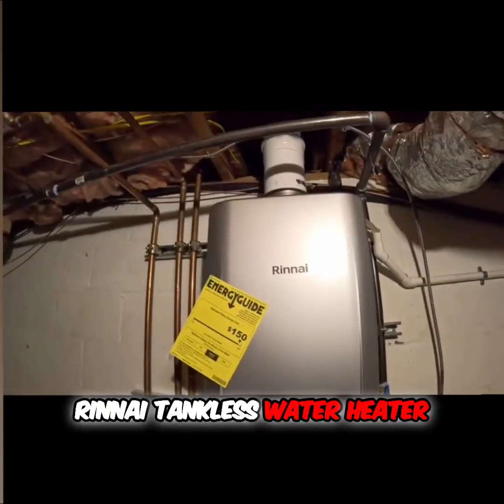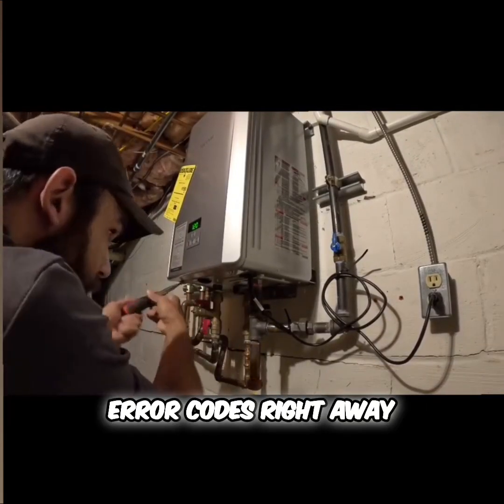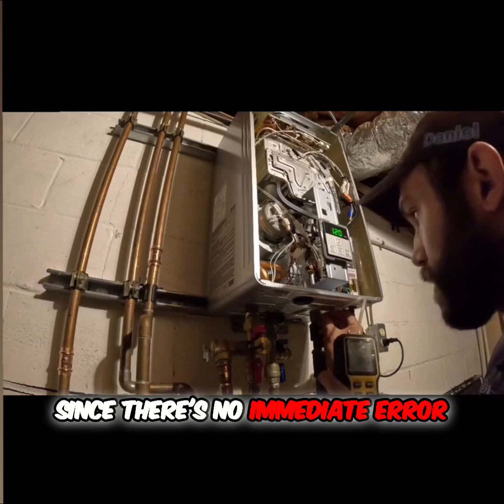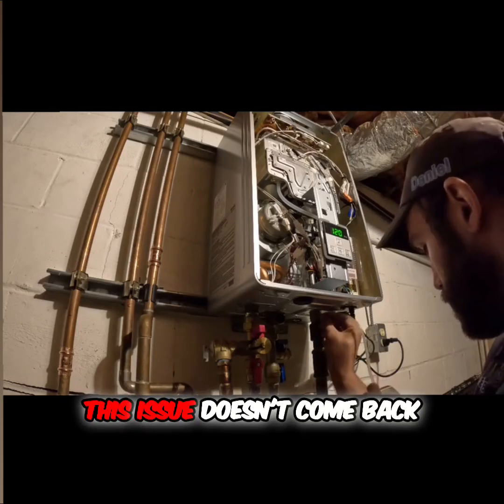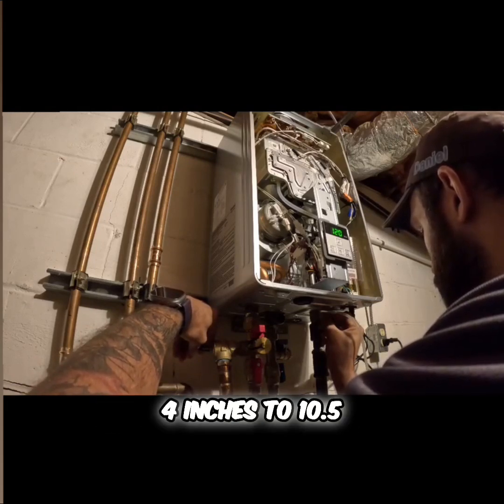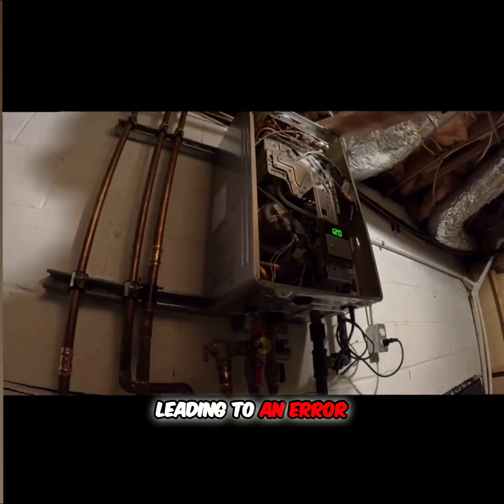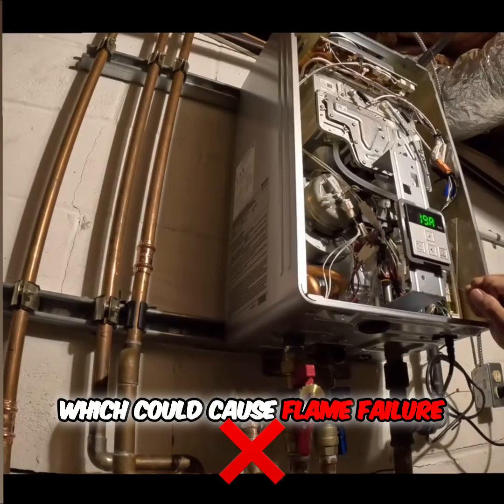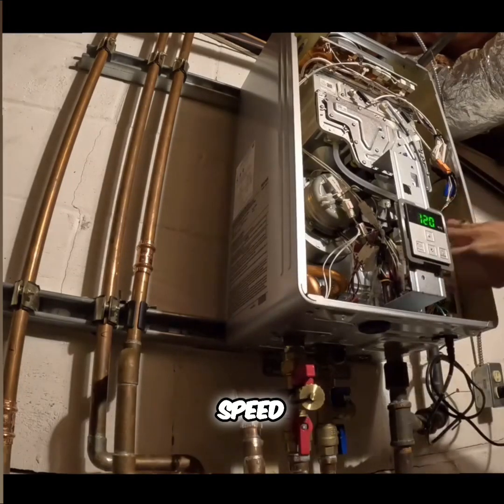Rinnai Error 12? Tankless Water Heater Fix!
Troubleshooting a Rinnai tankless water heater error code 12? Our expert technician investigates flame failure, gas pressure, venting, and ignition. Learn how to diagnose and prevent future issues with this detailed walkthrough!